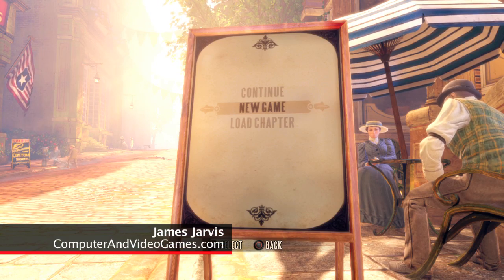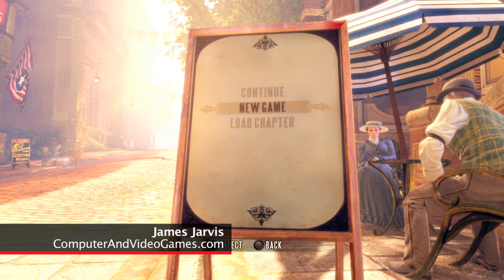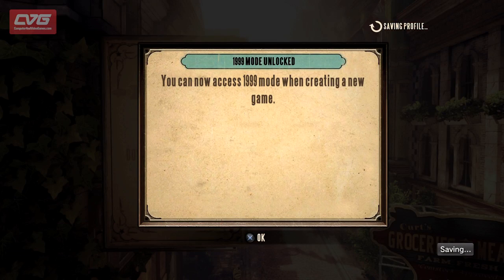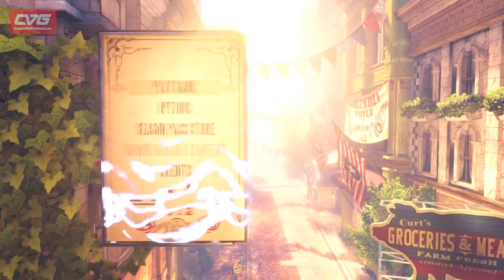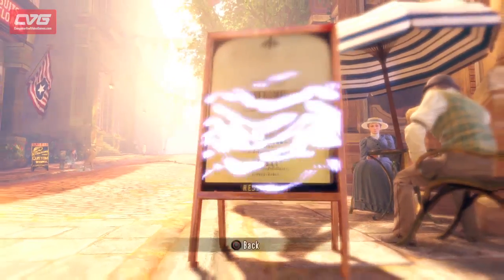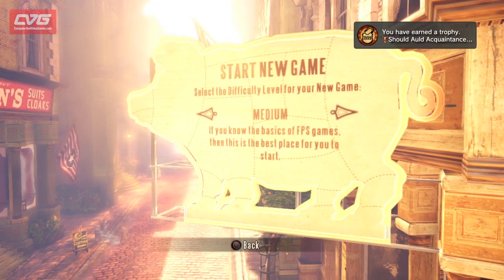Bioshock Infinite - How to unlock 1999 Mode using the Konami cheat code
Here's a quick guide to unlocking the tougher-than-a-Handyman's-palms 1999 mode in Bioshock Infinite, using the fabled Konami code.